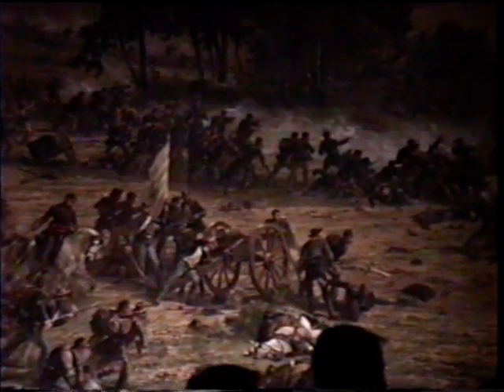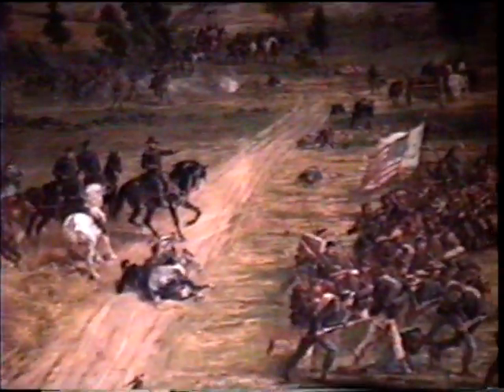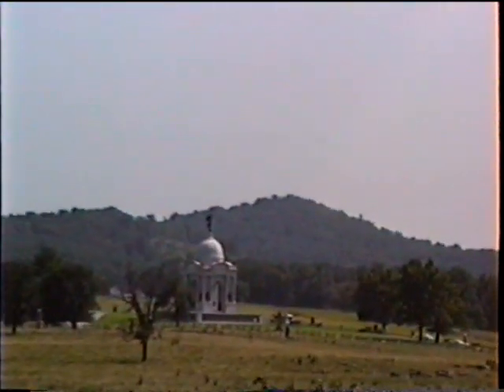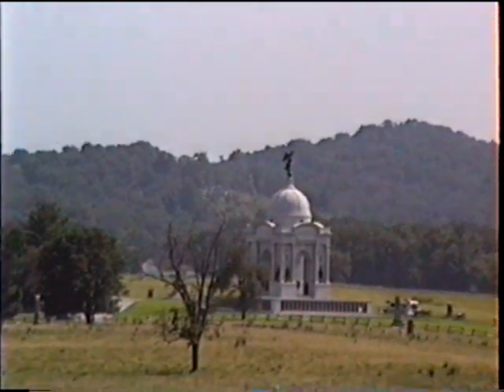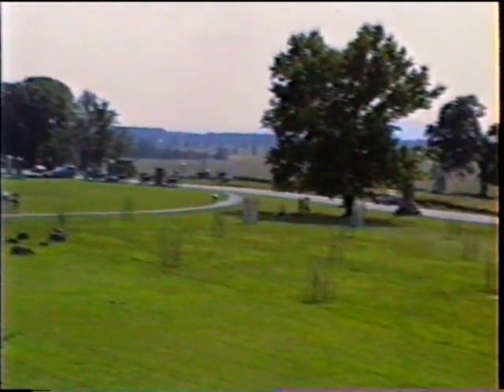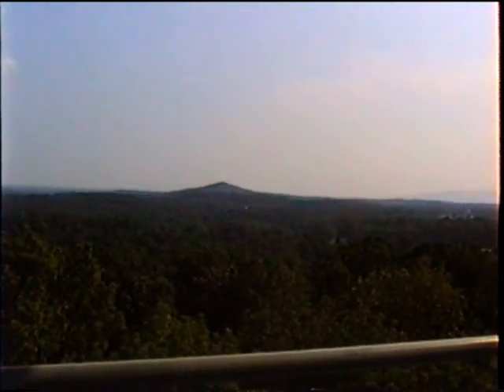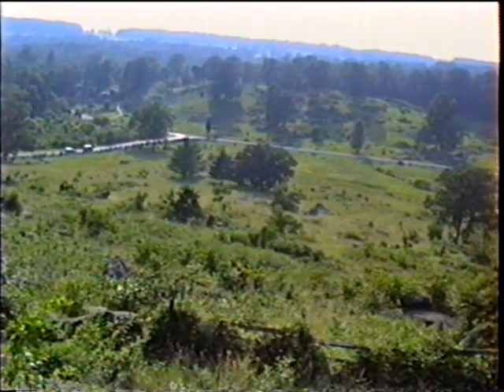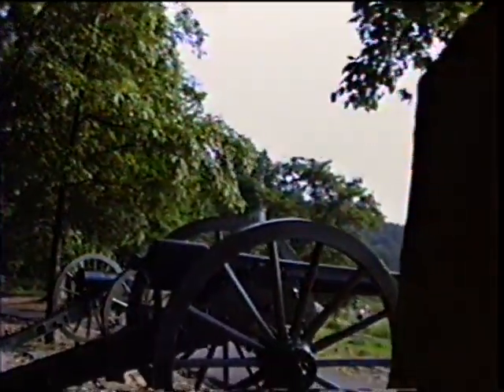Trip East 6 Gettysburg 1989